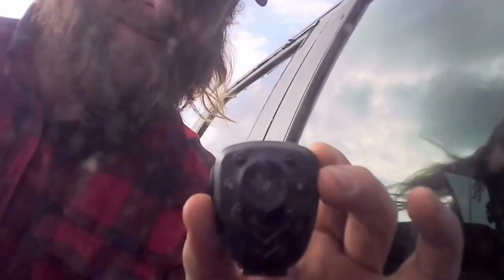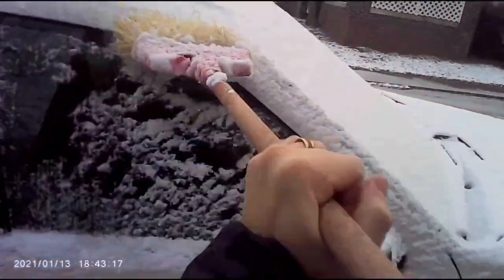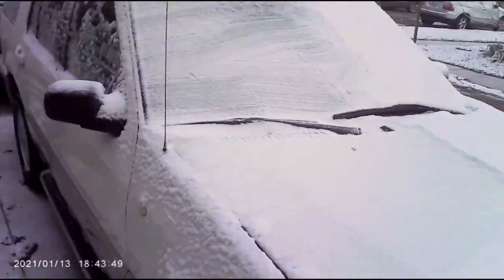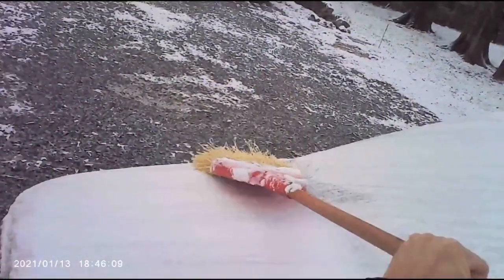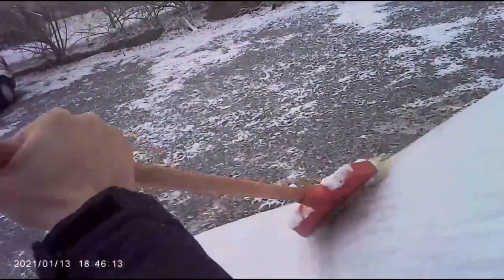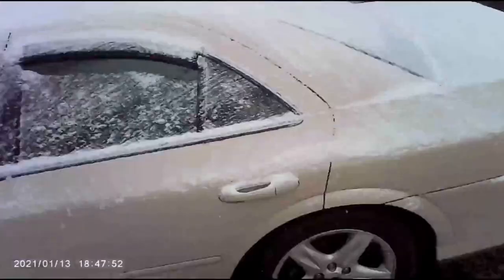Police Style Body Camera with Night Vision Footage | Amazing Quality for Price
I really hope you enjoy all the shorts I post about all things in life. I survive by doing anything and everything I have to do and everything I enjoy doing. These shorts may depict anything from homesteading and nature, to outdoor camping and repairing vital machines needed, like cars, trucks, and other equipment. Hey everyone, I recently received this cool new night vision police style body cam. I think it is gonna make things a ton easier.

Body Cam on Amazon

Amazon Description:
Portable affordable Camera: This body camera being preferable to set up for security. It is designed with an awesome 360 degrees rotatable clip behind the lens, that is small and rugged which could be mounted at anywhere, you can wear the personal sport camera on your collar, clip it on the bike. Alternatively, you can also keep the wearable sport cam in your pocket, on your desk. Be controlled by 1 button, as seen as cop cam, sport cam on TV.

Coleman Peak 1
Ferro Rod
3\8 Steel Slingshot Ammo

Fingerprints of the Gods by Graham Hancock
The Alchemist by Paulo Coehlo
Bushcraft 101 by Dave Canterbury